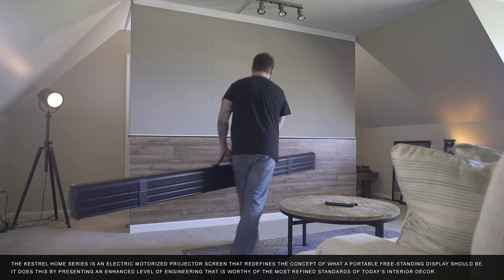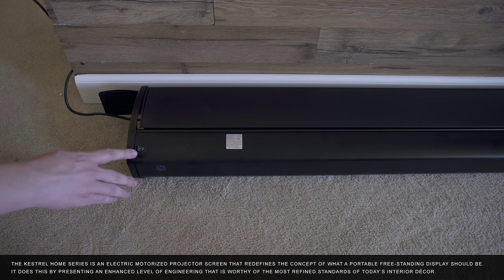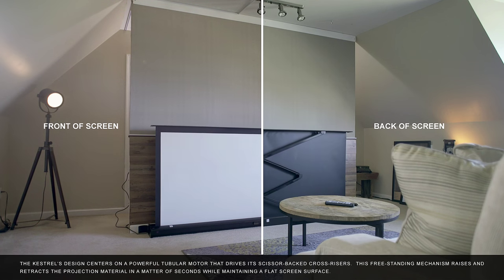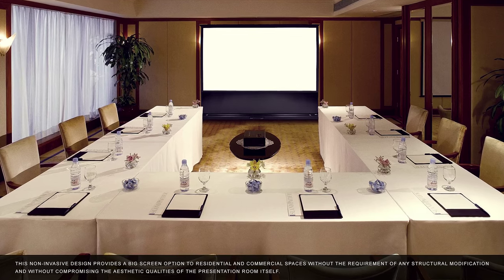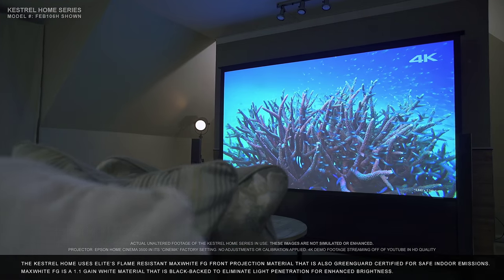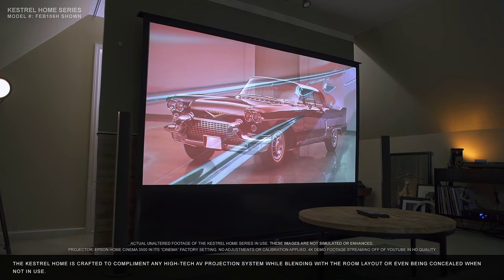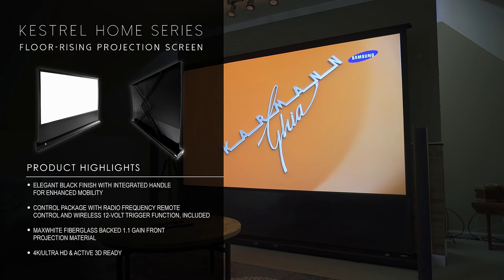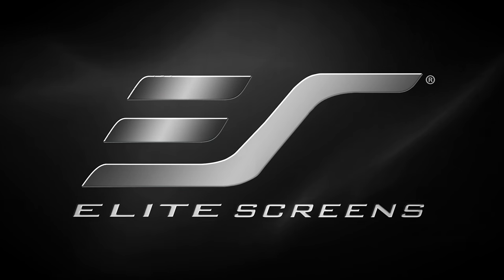Elite Screens Kestrel Home Series Floor Rising Projection Screen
The Kestrel Home Series is an electric motorized, floor rising projection screen that is both portable as well as easy to setup and use. The Kestrel Home Series' unique scissor-backed mechanism allows the screen material to rise up out of its aluminum casing to create a big screen experience in virtually any environment -even those without walls. When not in use the screen retracts into a stylish housing and can even be easily picked up and moved out of sight until it's time for the next showing!